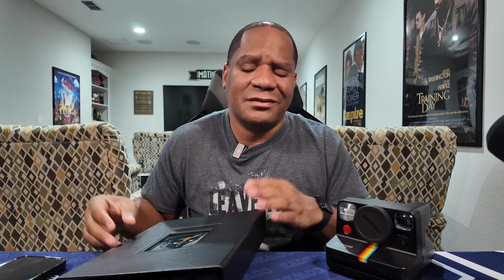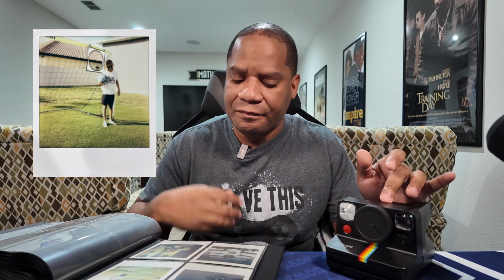Polaroid Now Plus FIRST Amazing Photo Results Revealed!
Get ready to be amazed! In this video, I'm thrilled to share my first incredible photo results using the new Polaroid Now Plus! This instant camera promises to deliver stunning images, and I'm putting it to the test. From vibrant colors to crisp details, I'll show you the quality of the prints and share my honest thoughts on this innovative device. If you're a photography enthusiast or just curious about the Polaroid Now Plus, you won't want to miss this video!